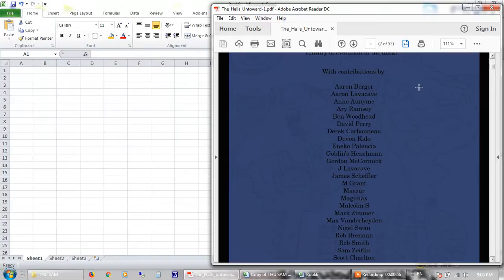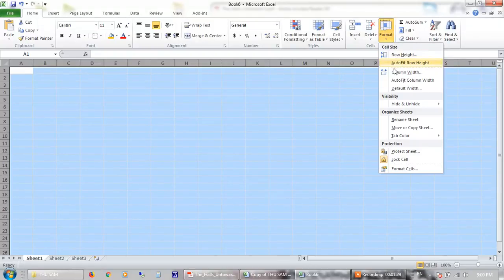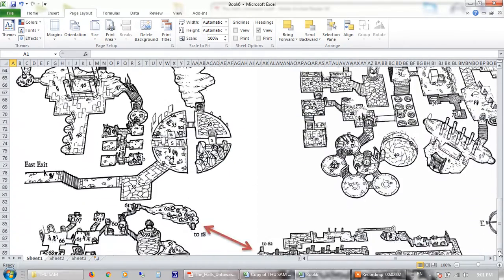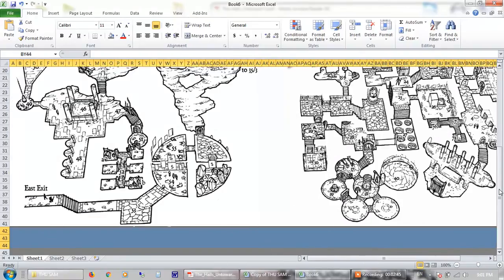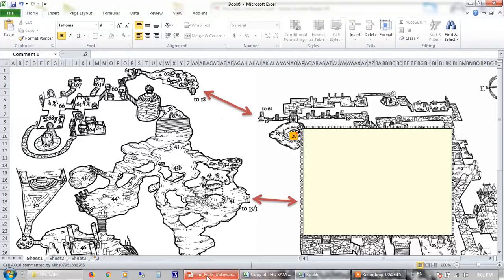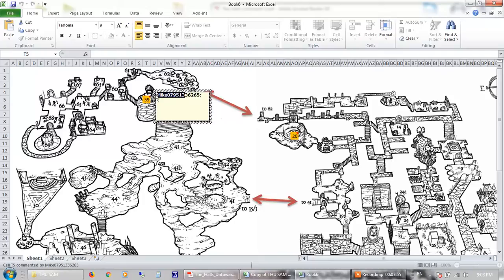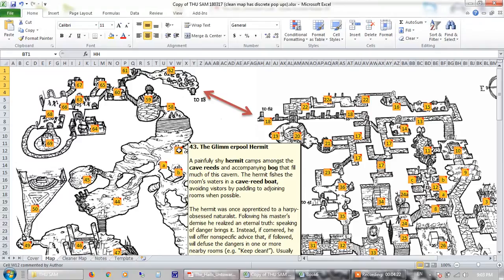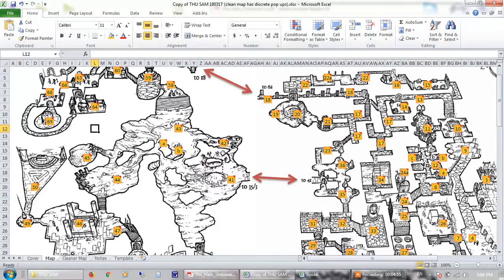How To Guide - Spreadsheet Adventure Module (SAM) using The Halls Untoward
Simple How To Guide on making a Spreadsheet Adventure Module (SAM) using 'The Halls Untoward'

SAM is a way to present adventure module information in a super compact way using a spreadsheet